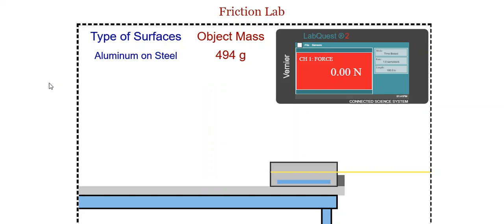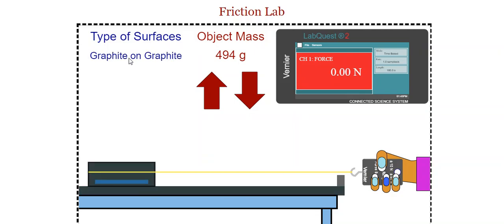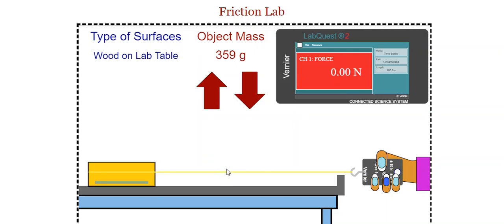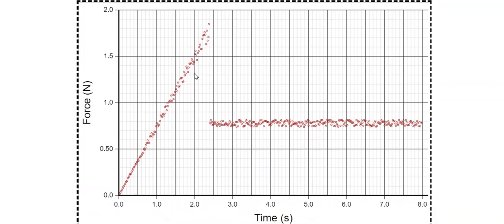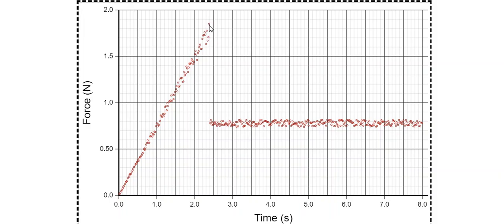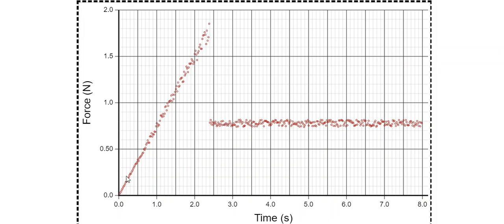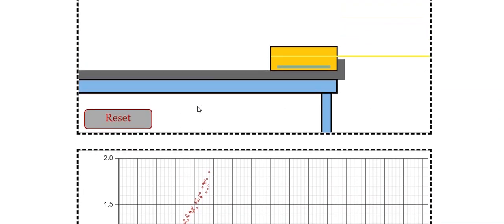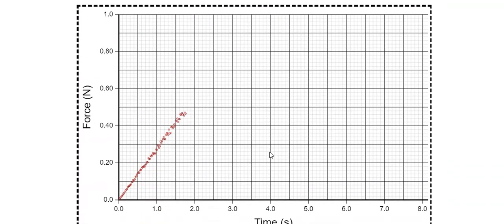PHY LAB - Simulation about Friction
The video explain a simulation that let us study the coefficient of friction